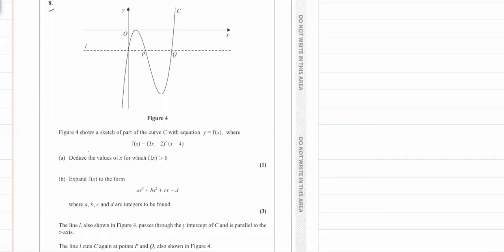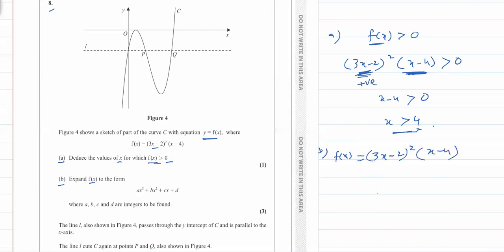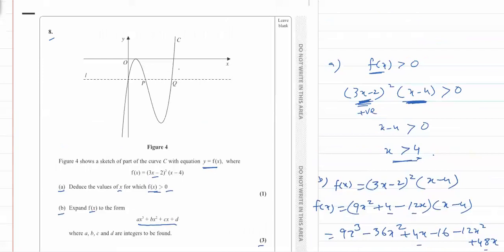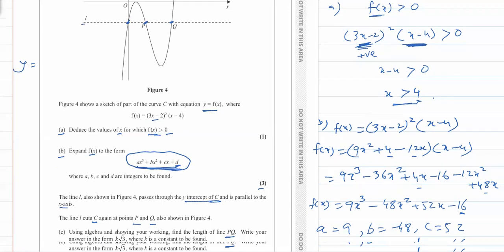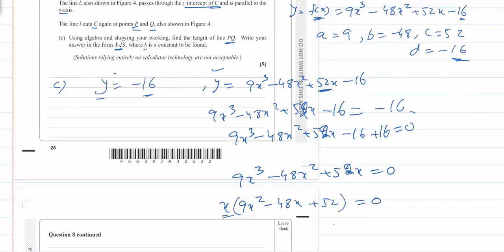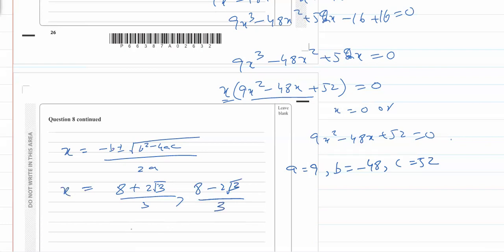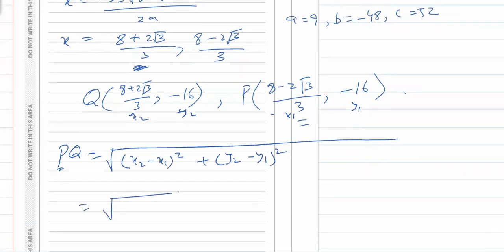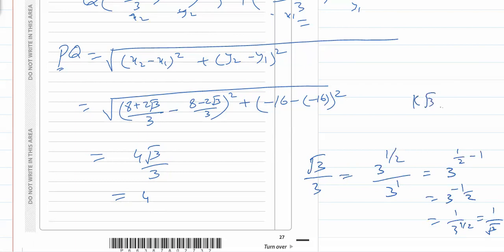WMA11/01/2021/JAN | Edexcel International AS/A Level Pure Mathematics P1 Question 8